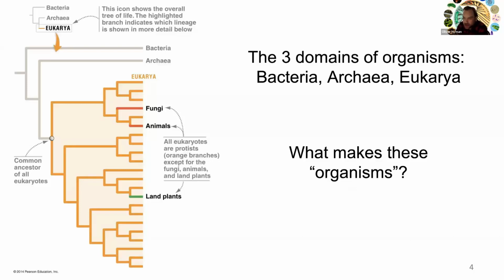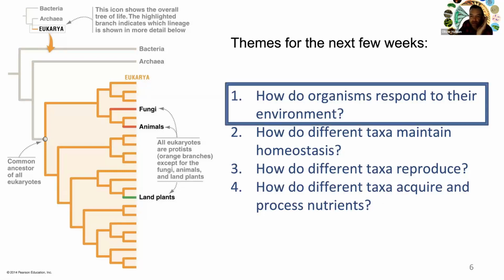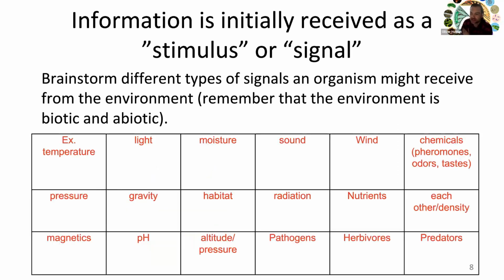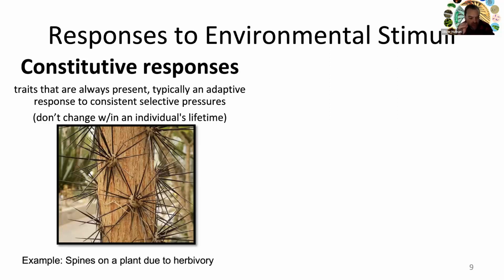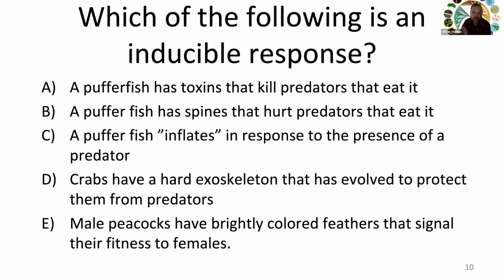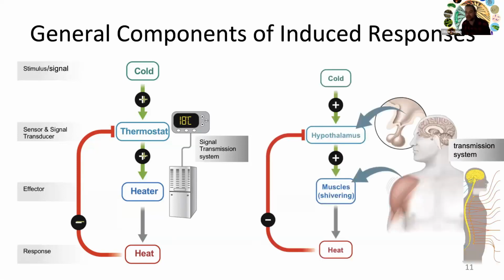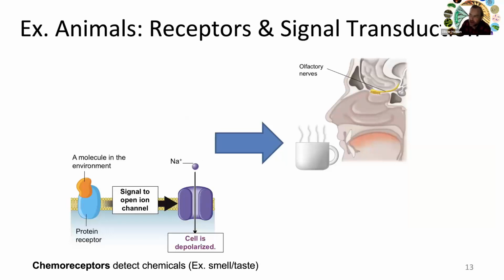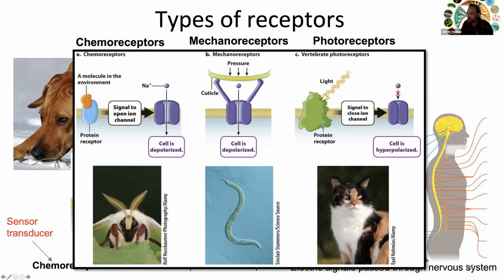Lecture 21 intro to organismal responses